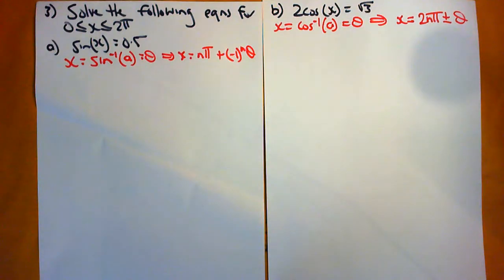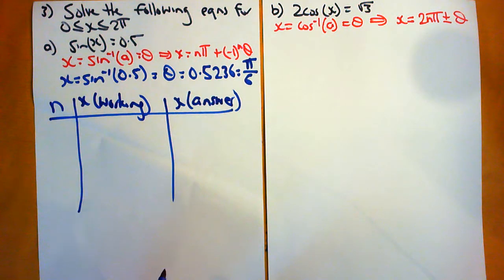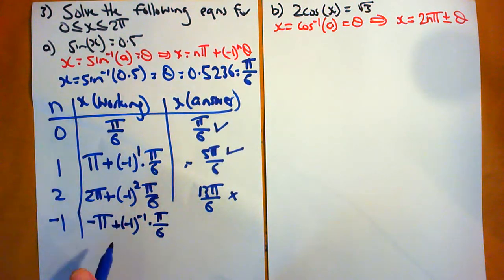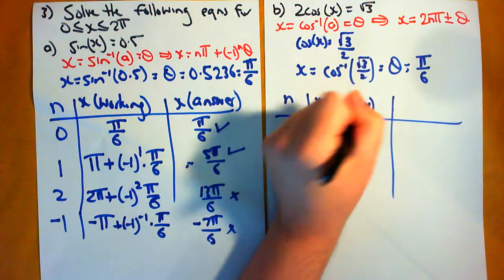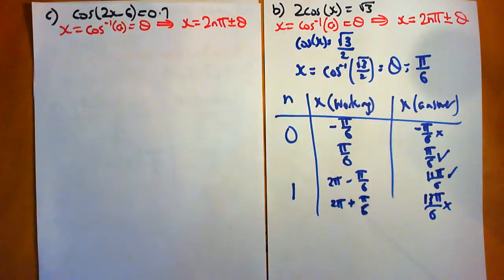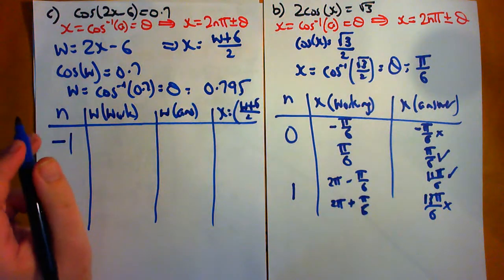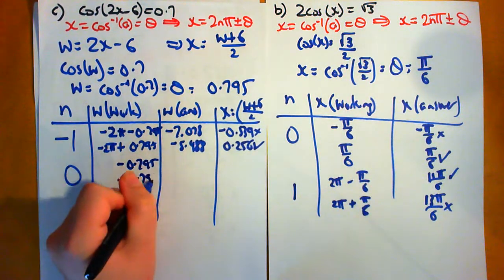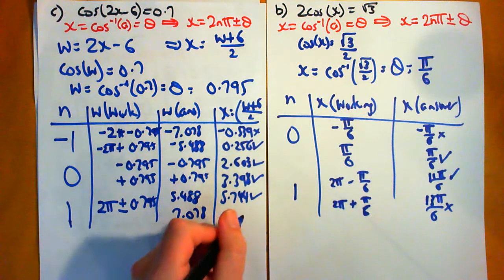Tutorial 10, Question 3